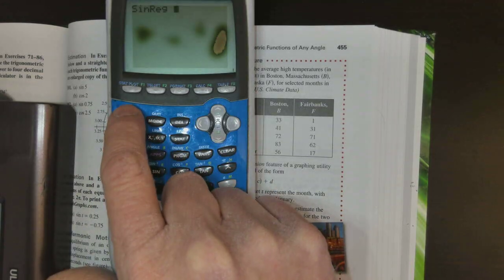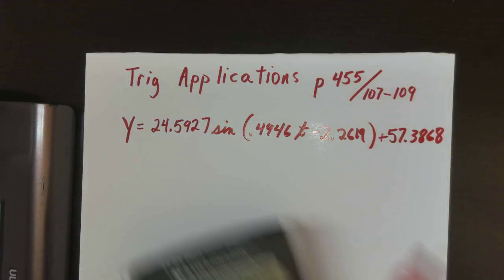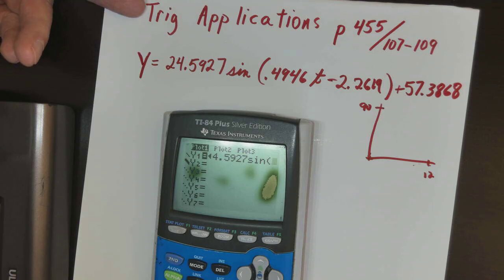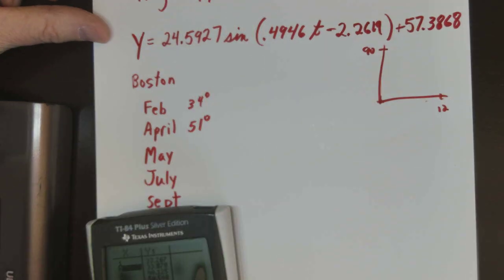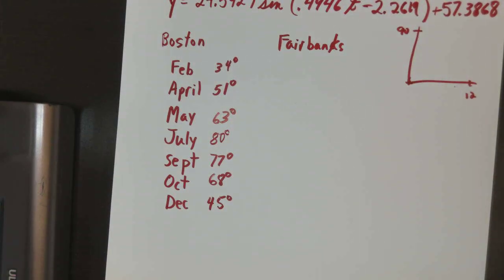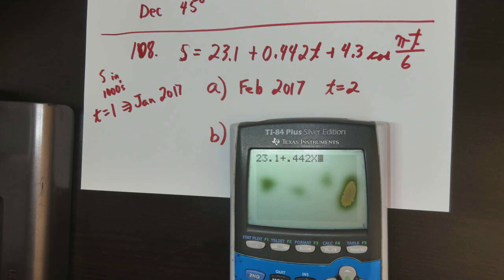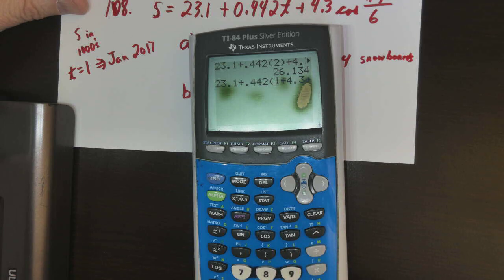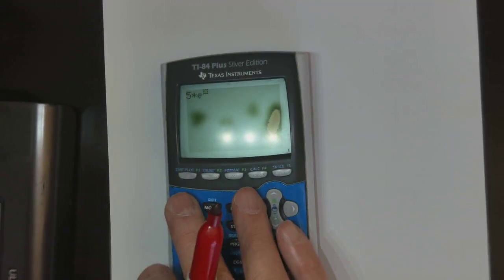Honors Algebra II-Trig Flex Day Assignment 03/05/2021: Trig Applications: p. 455/107, 108, 109